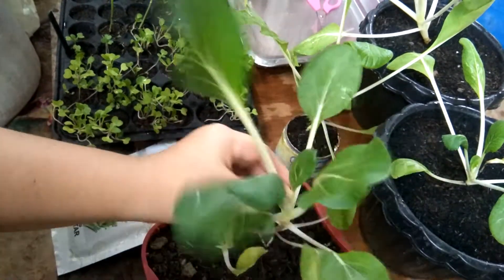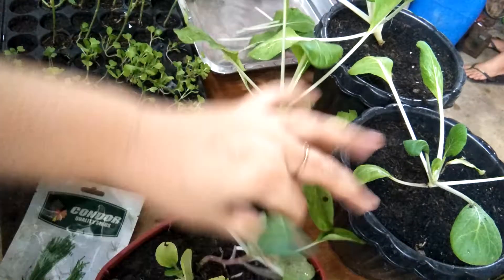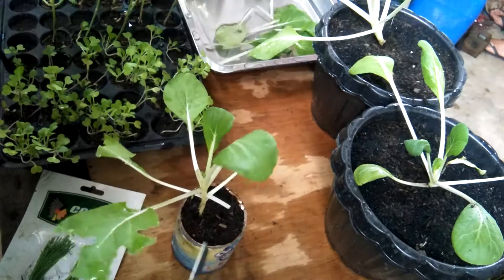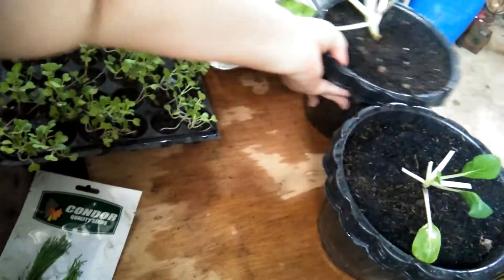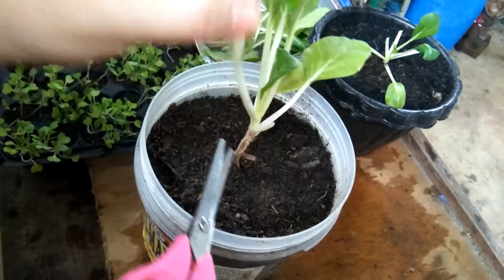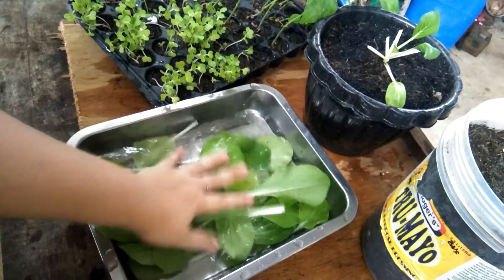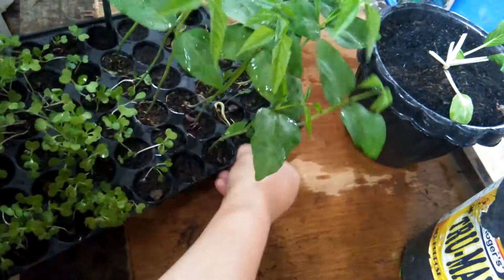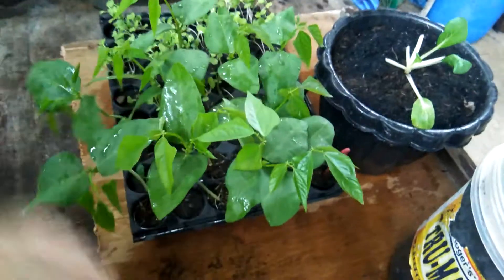Petchay- Container Gardening| My Quarantine Stories | Princess may Aquino | Plus Size princess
Petchay-I am so excited to harvest my patchy during quarantine season. All organic! No pesticide!